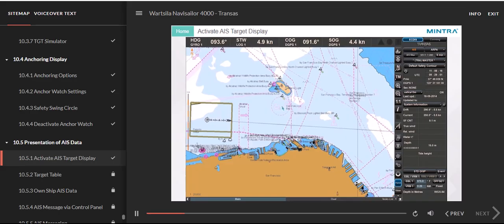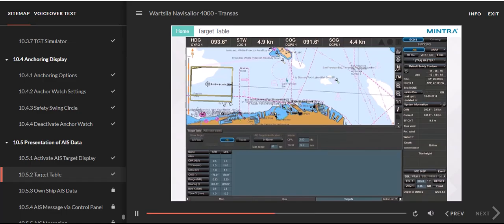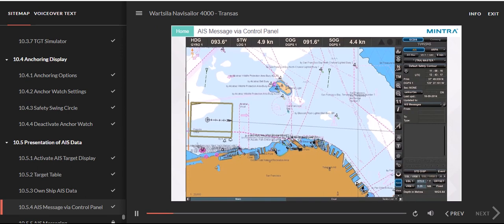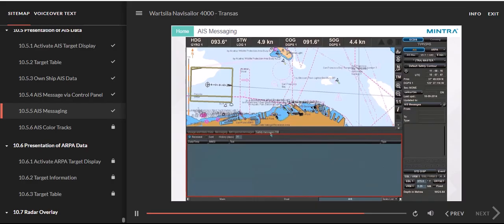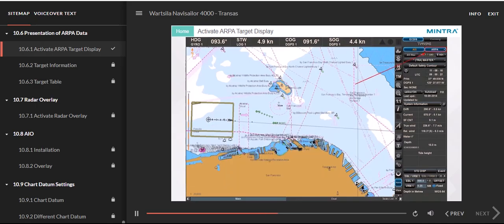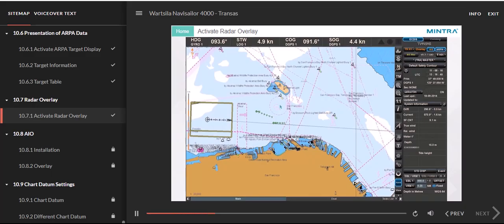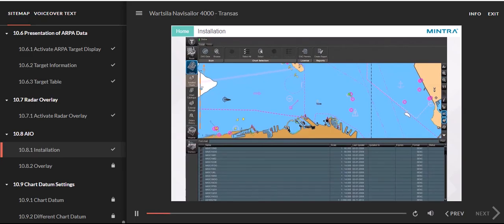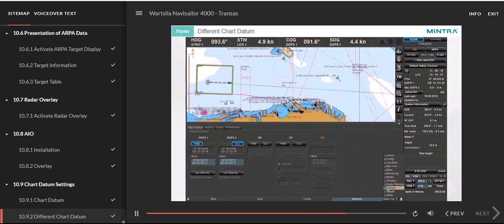Manuovering, display, conning info, parallel indexing, trial manoeuvre, anchoring display ais arpa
Ocean Adventure, Beautiful Ocean Nature, Shipping Incidents, Navigation Thru Ocean, OceanicKnowledge

In This Channel We have tried to find and view the beauty and adventures of Ocean. The Ships are sailing thru the ocean, plying port to port, country to country with goods, which runs the world Economy. Even in disastrous pendemic situation also the shipping operation the shipping opetations did not stop. On the way to navigation we view thousands of moments, happenings, incidents, accidents, adventurous occasions, beautiful natures, Shipboard lives, fishing boats operations, various big ships, yachts and their constructions, world sadest happenings, Sinking of ships, the review of incidents. We have tried to capture all these moments for the interested viewers for their interest and knowledge. Also we have compiled various shipping and industrial knowledge  on various subject matters which will improve and pacify the knowledge of the viewers.

Ocean Adventure
Beautiful Ocean Nature
Shipping Incidents
Navigation Thru Ocean
OceanicKnowledge
Shipping Operations
Ocean Birds
Shipping management
Shipping Accidents
Living on board
Shipboard Lives
adventures on ship
Anchoring Ships
sailing ships
large vessel construction
port operations
Marine life
adventurous fishing at sea
Rough Weather at Sea
Ship Sailing Through Rough Weather
rough weather
ghost ships
pirate ship
piracy at Somalian water
Hpw to play on board ship, how to maintain harmony on board ship, how to keep ship crew moral high, how to do ship management ,  How to run a ship safely, passing thru  panama cana, passing thru suez canal, passing thru kiel canal, sailing in world ports, seas and oceans, How to prevent accidents on board, how to take anti piracy measures, How to maintain safety on board, How fishing boats do fish at sea, the story of big shipping incidents, insider reason, Facing World Ocean Weathers, How ship Face very rough weather, Precaution for rough weather.